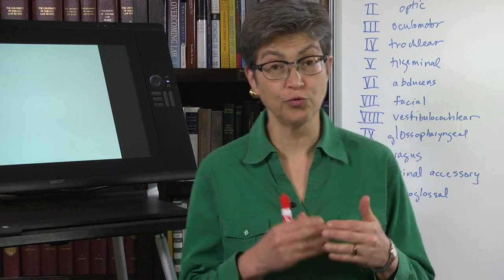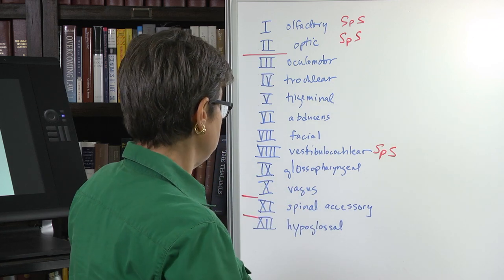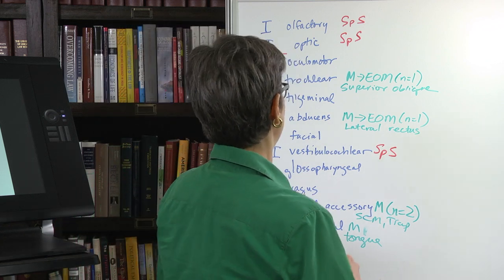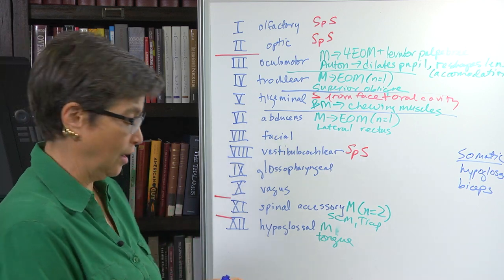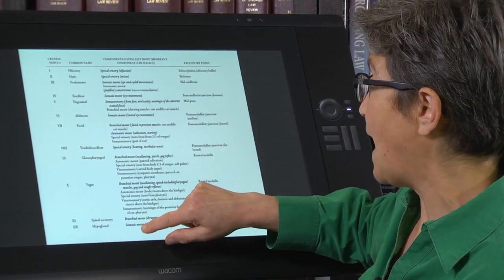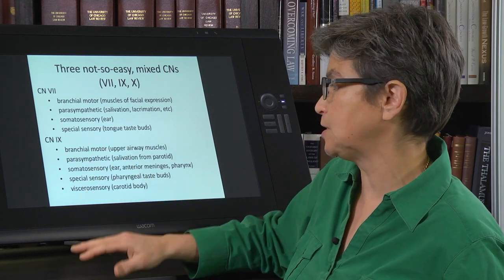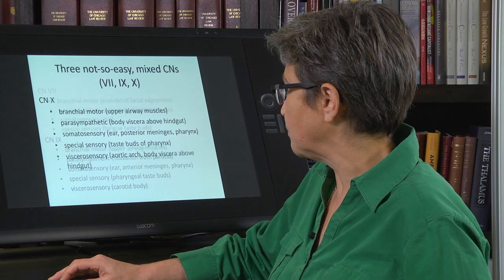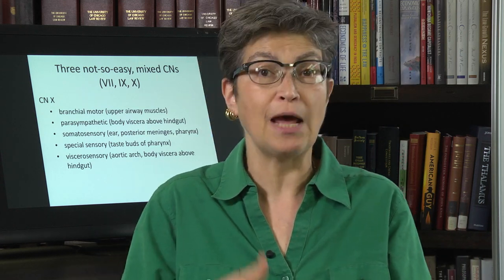5.2 Functions of the 12 Cranial Nerves